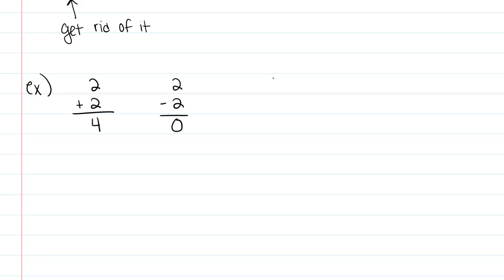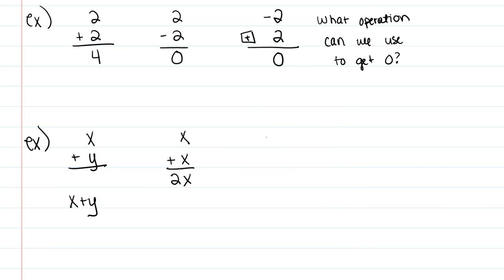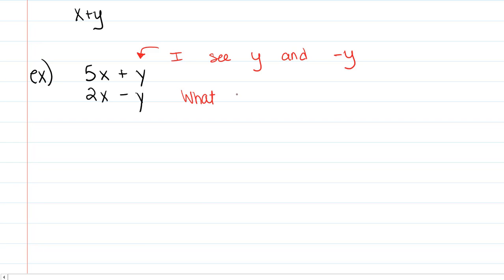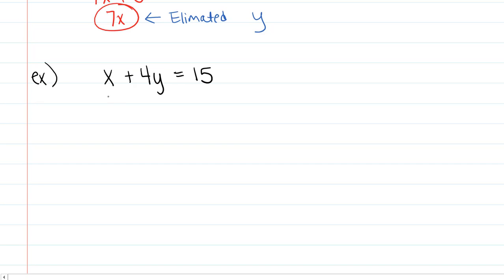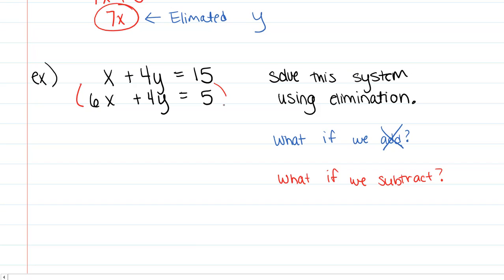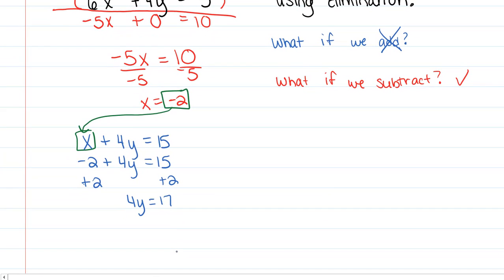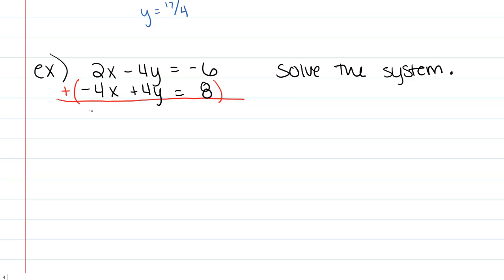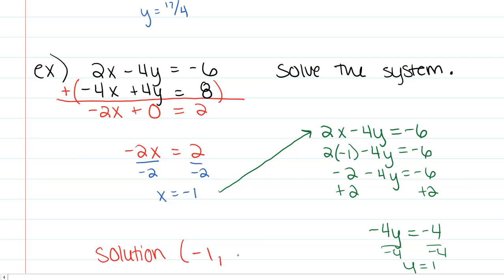Elimination Part 1